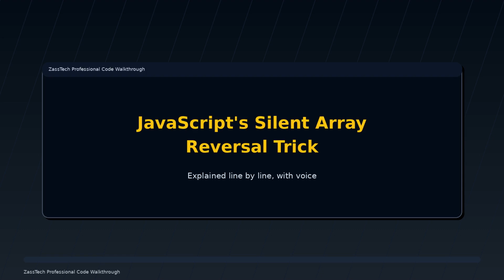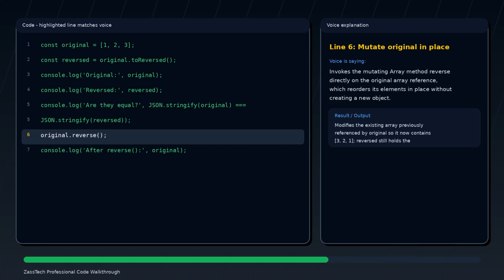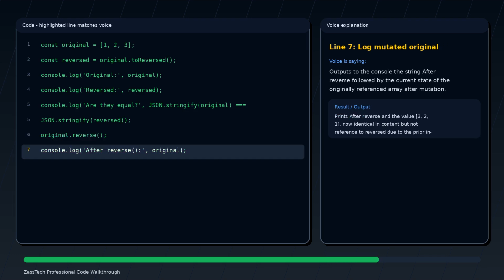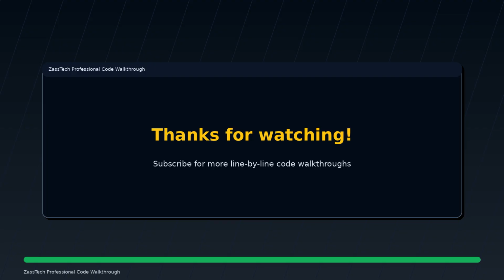JavaScript's Silent Array Reversal Trick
Most developers mutate arrays when reversing them—here’s how to avoid it silently with toReversed(). You’ll learn the key difference from reverse(), memory safety benefits, and exactly when to use each.

▶ Final output when you run this code:
Original: [ 1, 2, 3 ]
Reversed: [ 3, 2, 1 ]
Are they equal? false
After reverse(): [ 3, 2, 1 ]

📋 Code explained line by line:
1. const original = [1, 2, 3];
   → Creates an array [1, 2, 3] referenced by original; subsequent modifications to the array itself via mutative methods will affect this exact object.
2. const reversed = original.toReversed();
   → Assigns to the constant variable reversed a newly created array [3, 2, 1]; original remains unchanged as [1, 2, 3].
3. console.log('Original:', original);
   → Prints Original and the value [1, 2, 3] since no mutations have occurred to the original reference yet.
4. console.log('Reversed:', reversed);
   → Prints Reversed and the value [3, 2, 1] confirming successful creation of a distinct reversed copy.
5. console.log('Are they equal?', JSON.stringify(original) === JSON.stringify(reversed));
   → Logs Are they equal? followed by false since [1, 2, 3] and [3, 2, 1] produce different JSON strings and thus evaluate as unequal.
6. original.reverse();
   → Modifies the existing array previously referenced by original so it now contains [3, 2, 1]; reversed still holds the previous copy [3, 2, 1] from step one.
7. console.log('After reverse():', original);
   → Prints After reverse and the value [3, 2, 1], now identical in content but not reference to reversed due to the prior in-place reversal.